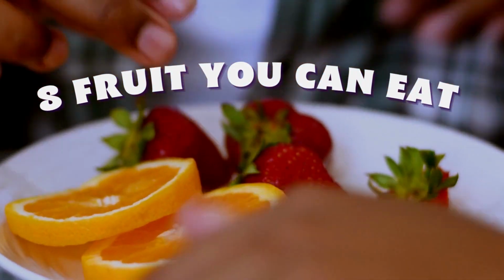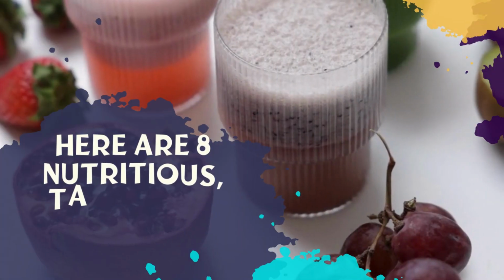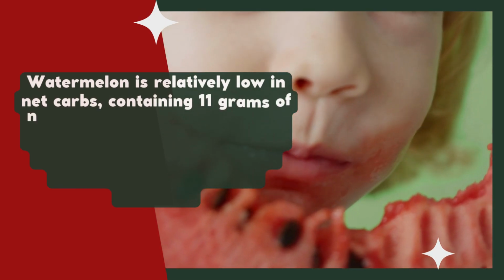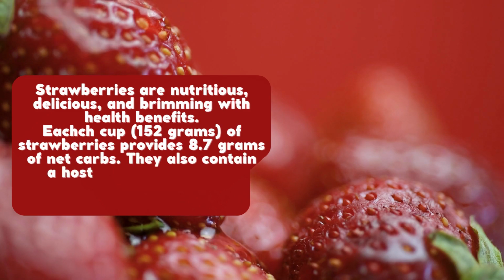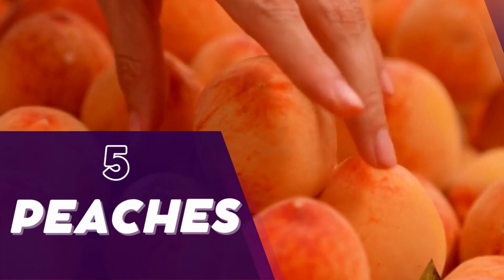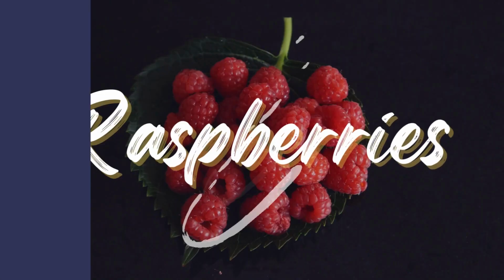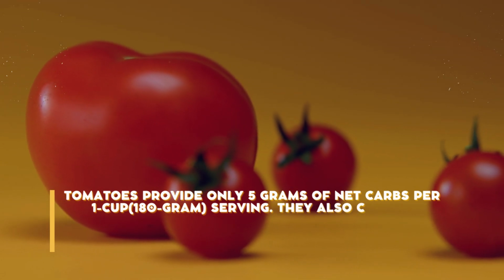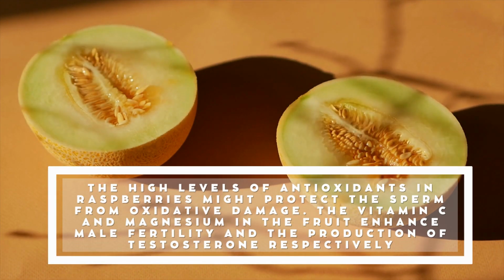8 fruits you can eat during the ketogenic diet - Fruits to eat on keto diet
In this video, ill show the 8 fruit you can eat during ketogenic diet.